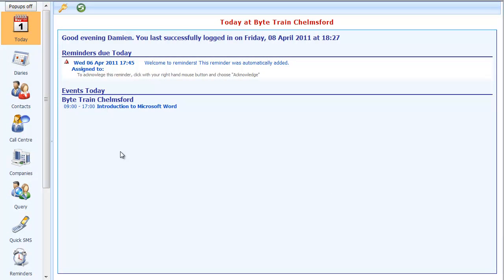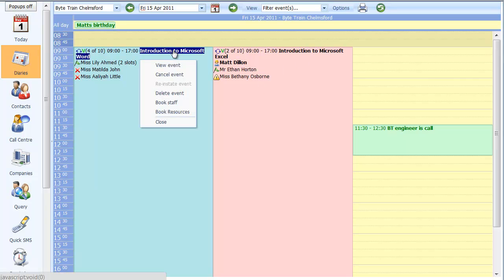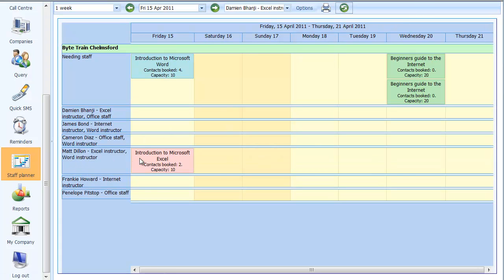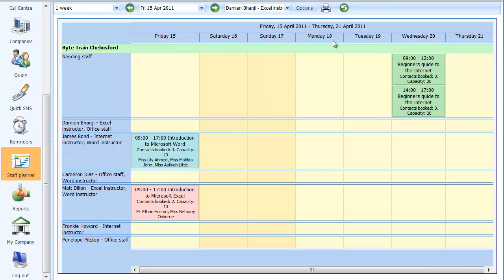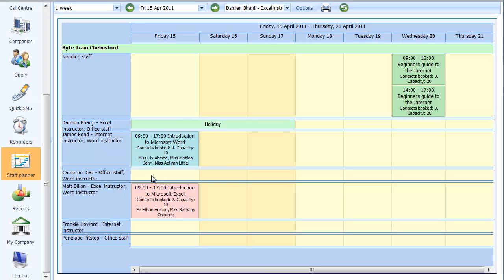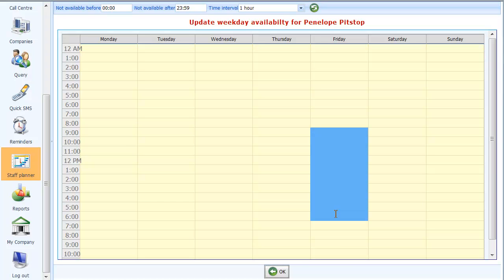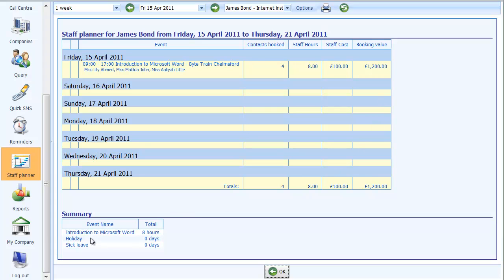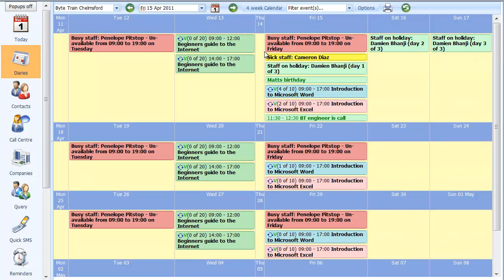Byte Train - Managing Staff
How to add staff, then book them into your courses. Categorising staff so you can see who can teach which course. Add holiday, sick leave and day of the week availability for your staff.